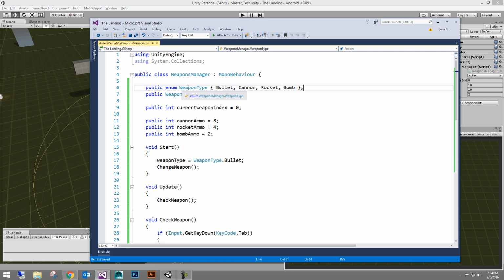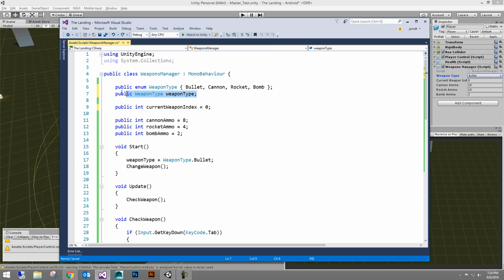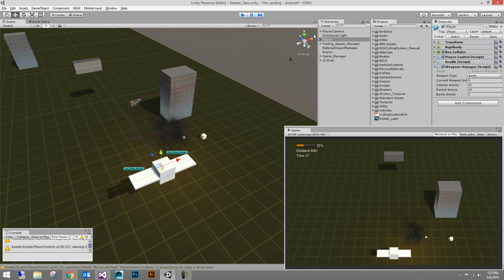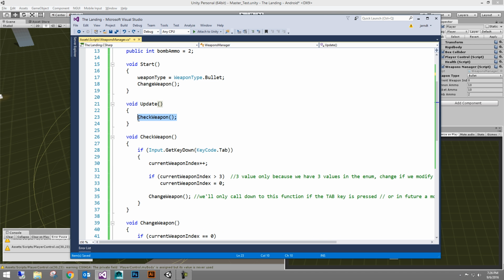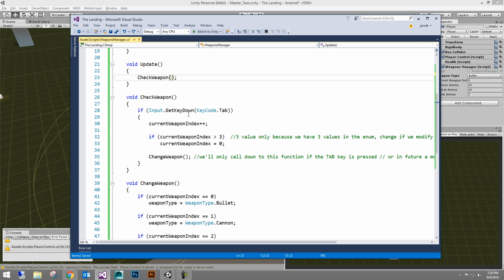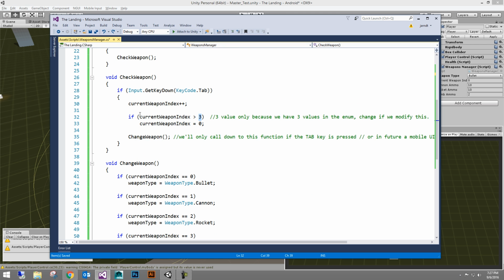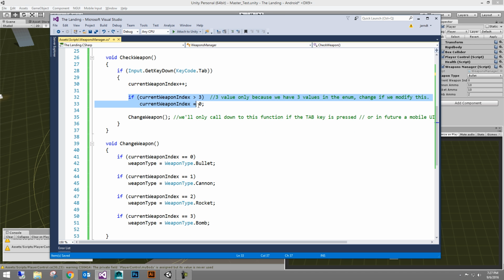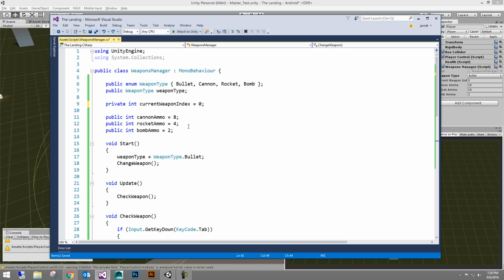The Pacific War 1942 - Dev Log # 3 - Player Weapons Manager Script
Worked a long day at the day job today, but found time to do a little bit of work on the prototype. I started coding the Weapons Manager script that will control settings for the various types of player weapons.